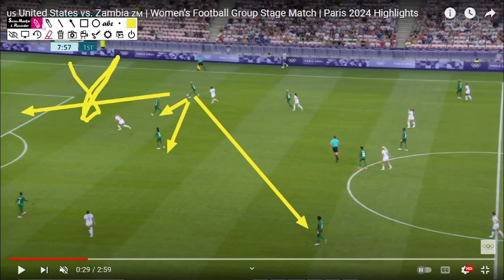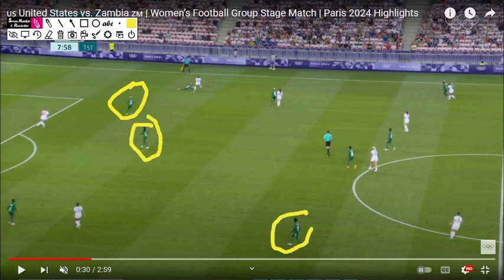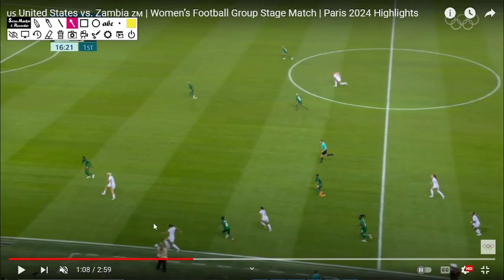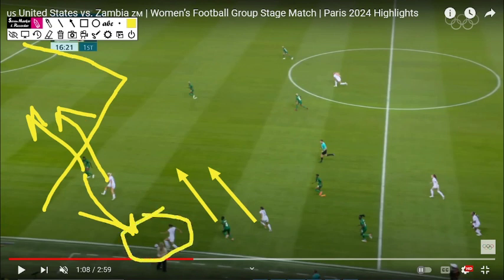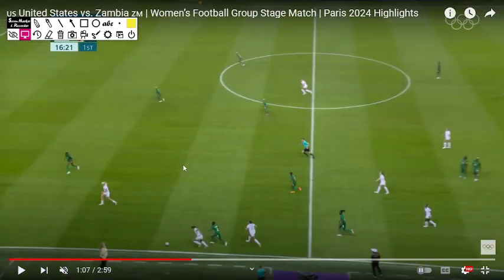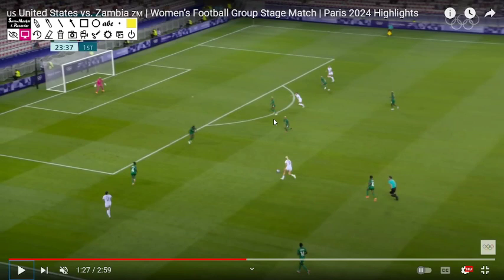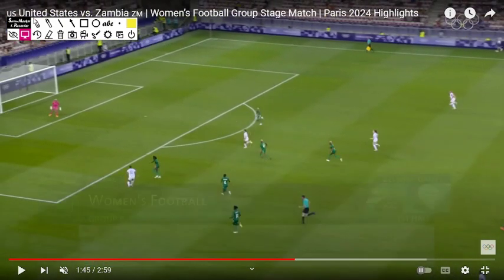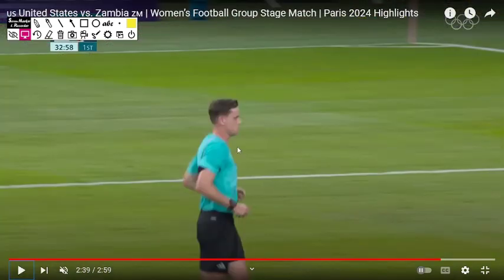United states vs Zambia match analysis